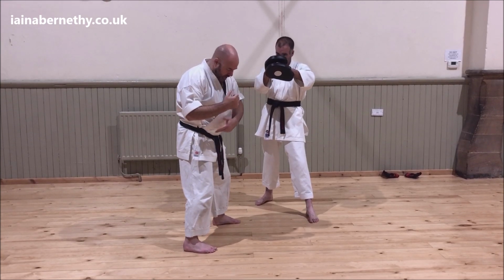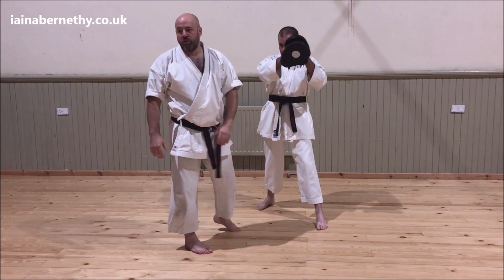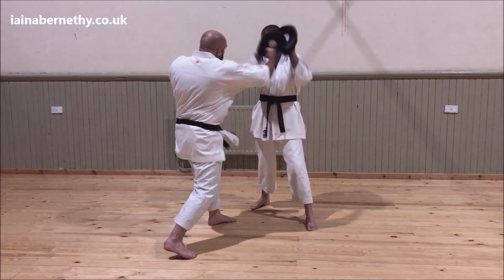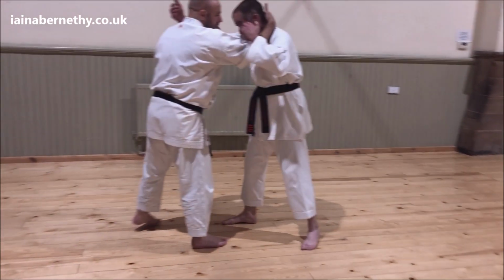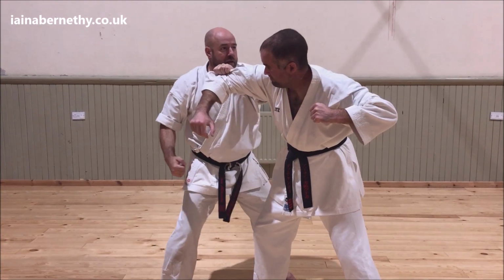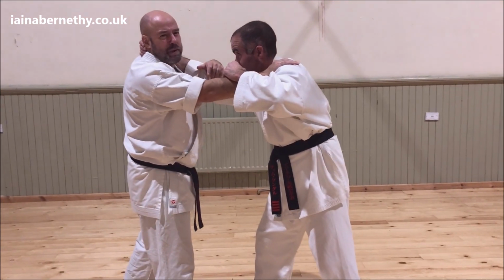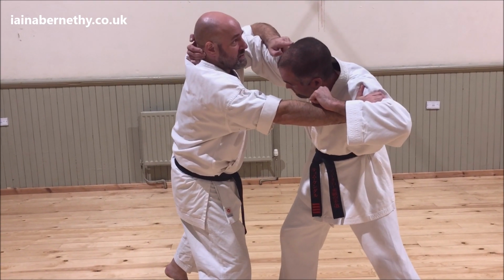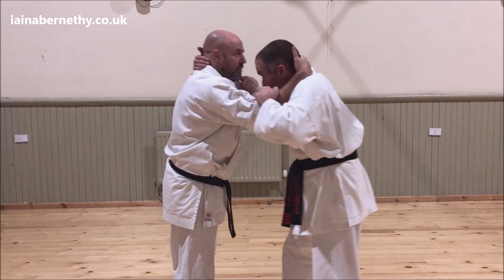A Close-Range Karate Drill (dojo footage)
Some footage from a recent dojo session. It shows a close-range drill, teaching in a principle-based way, and an example of “repetition by stealth”. I hope you find it interesting.

Iain